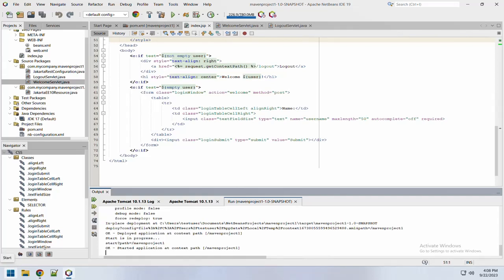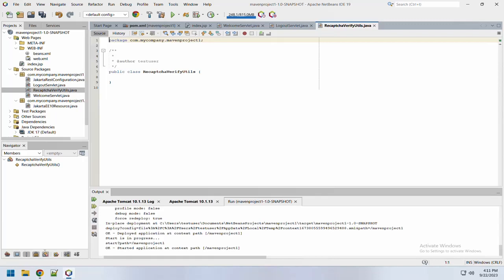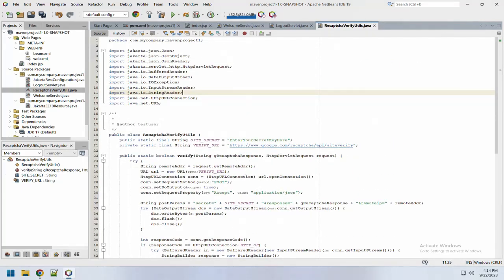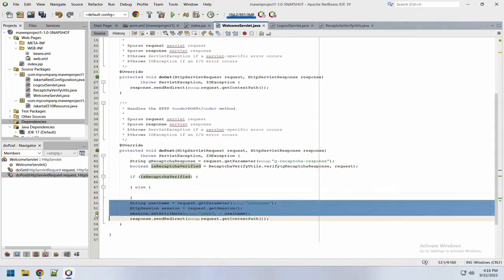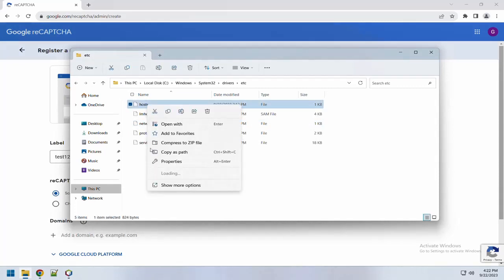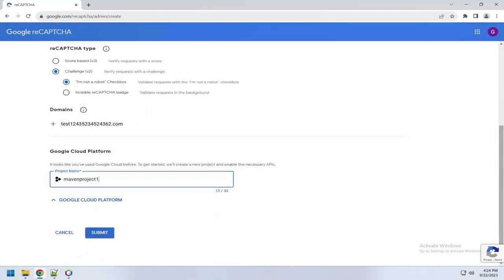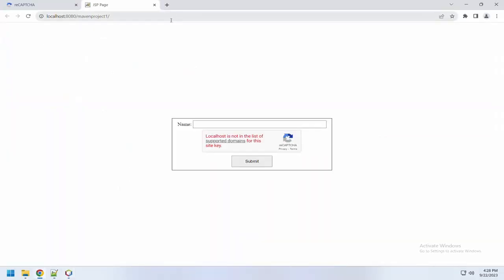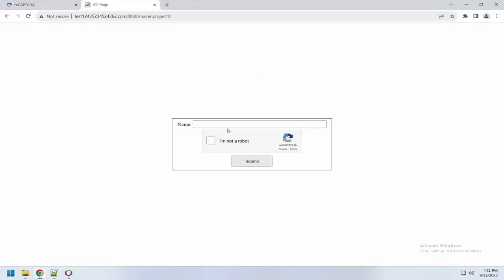How to incorporate reCAPTCHA into a Java Maven Web Application using NetBeans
This is a video tutorial on how to incorporate reCAPTCHA (from Google) into a Java Maven Web Application using NetBeans 19, JDK 17, Apache Tomcat 10, and Jakarta EE 10.